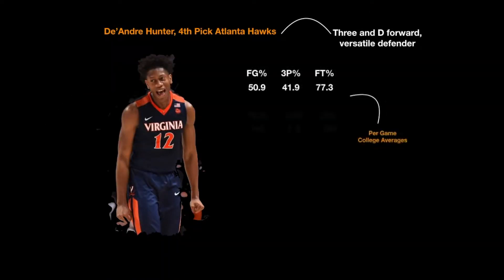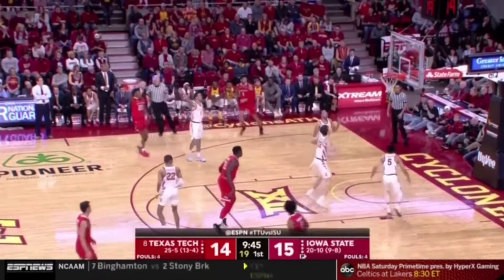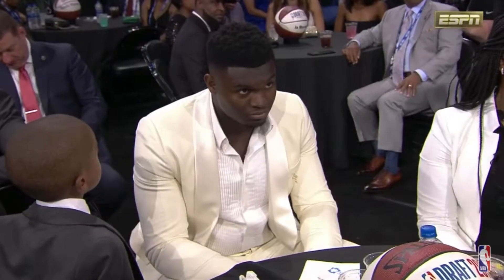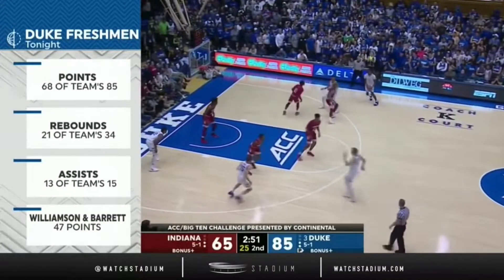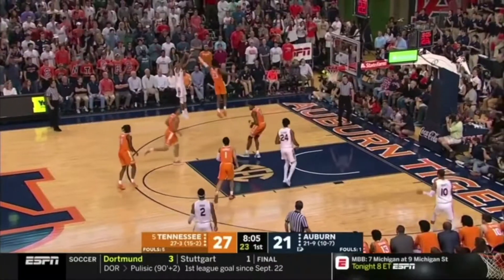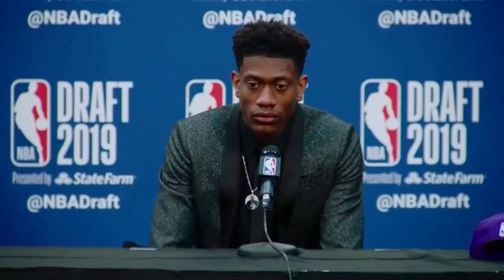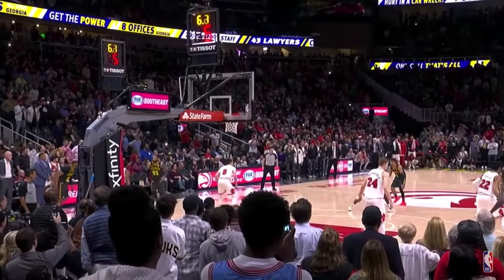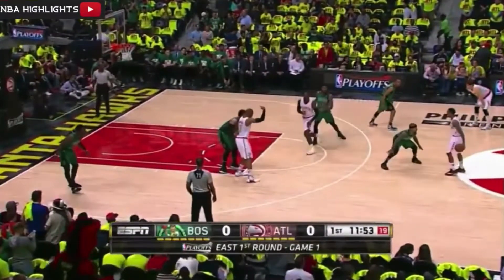Can De'Andre Hunter Be The Glue That Holds The Atlanta Hawks Together?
De'Andre Hunter, selected 4th overall by the Atlanta Hawks, projects as a three and D type in the NBA. The Hawks are hoping that Hunter's defensive versatility and spot up shooting translates in a fast paced system that runs through point guard Trae Young.